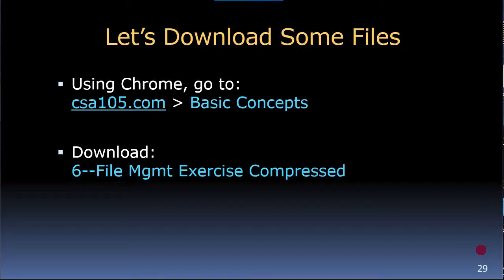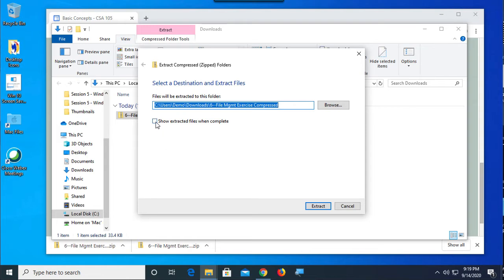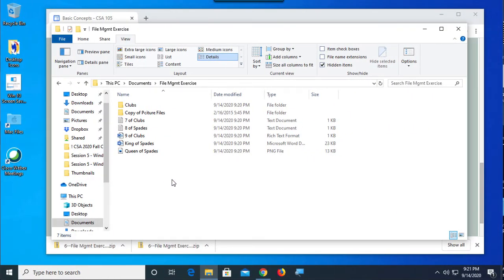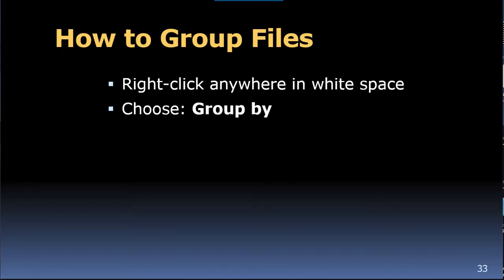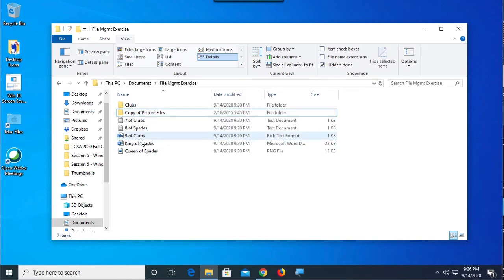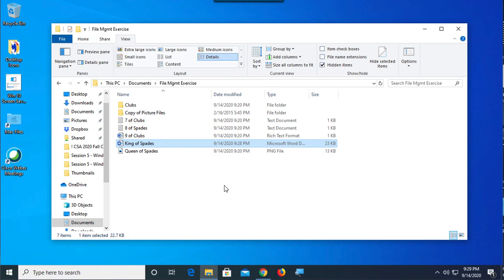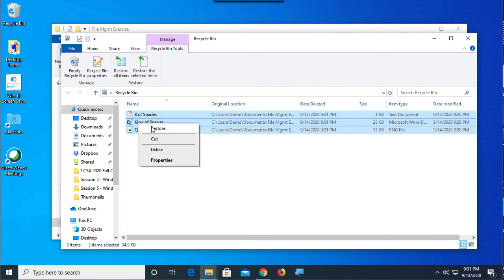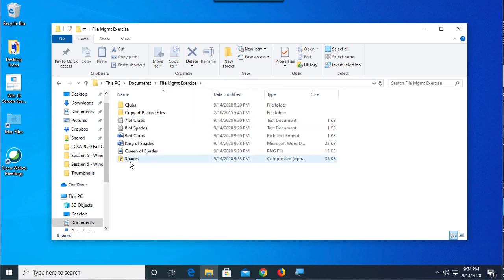Video 6C - File Explorer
When you watch this video, be sure to set up Virtual Desktops so that you can pause the video and switch to another desktop where you can practice the techniques shown.